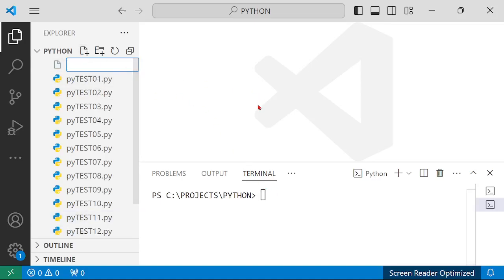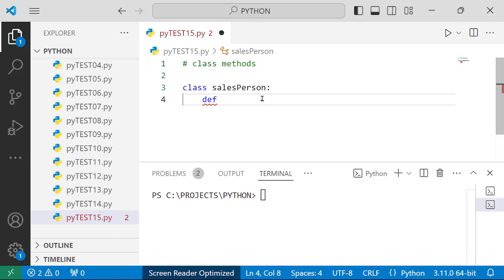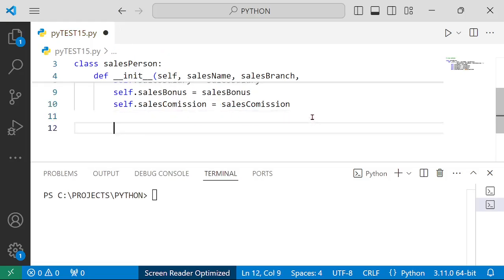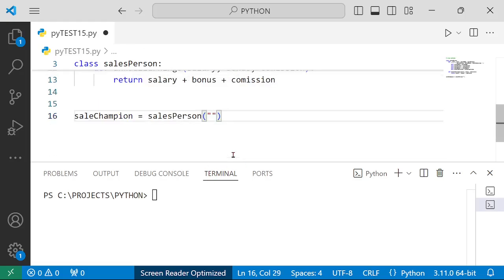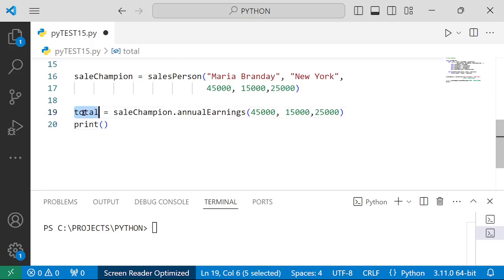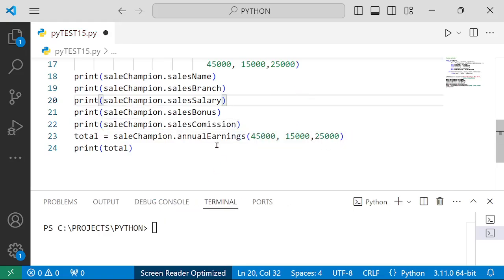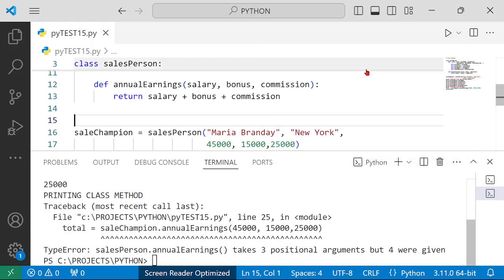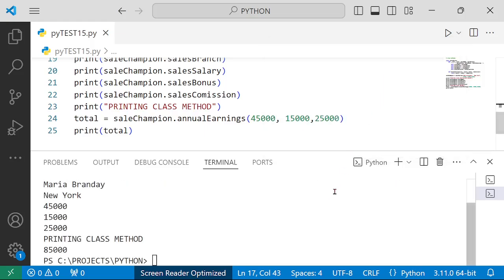PY15: Python OOP - implement different methods types into class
Finalize Python OOP with different types of methods